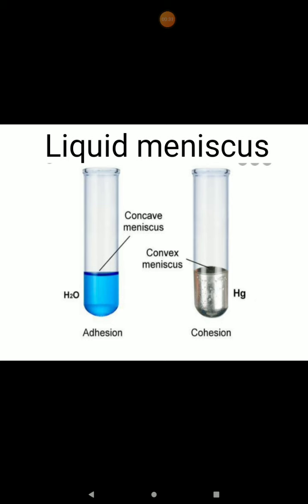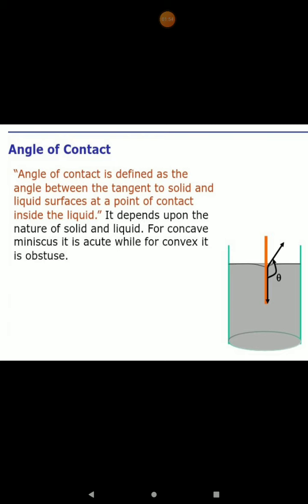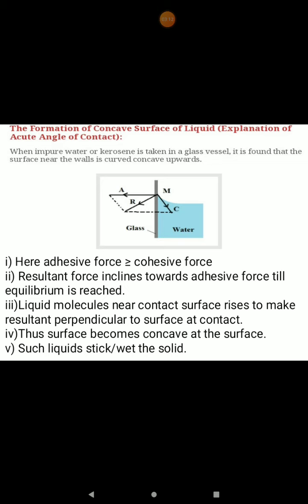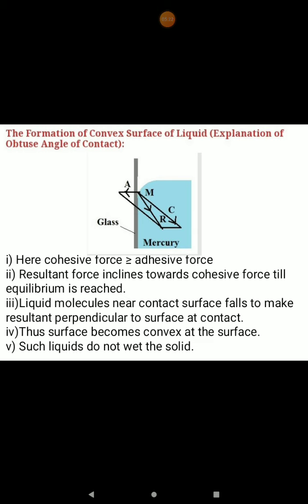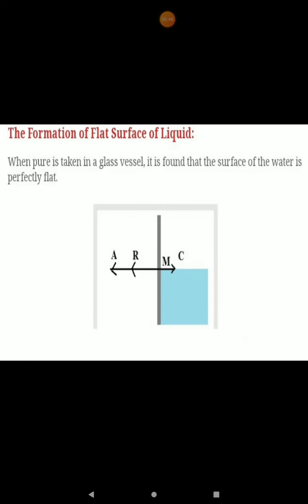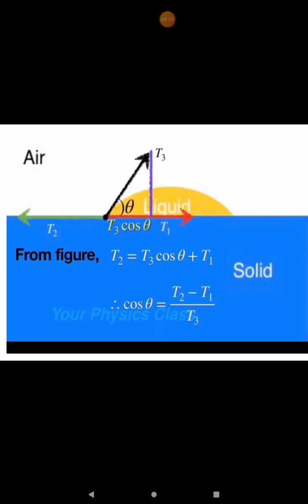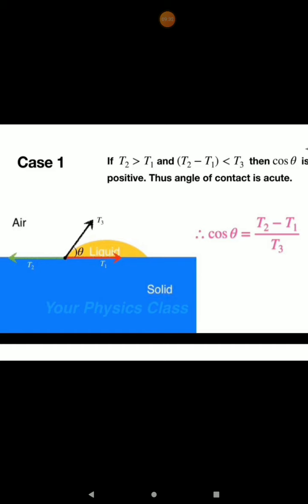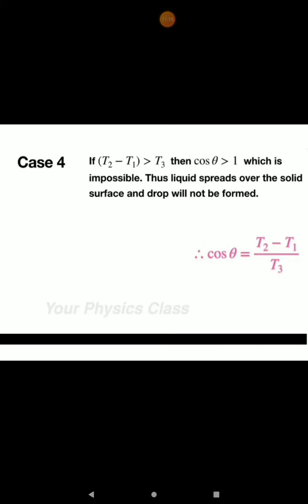Angle of contact class 12 physics MH State board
Surface tension  mechanical properties of fluid